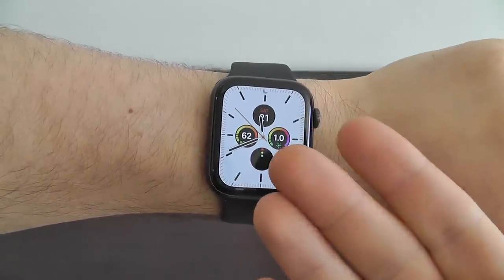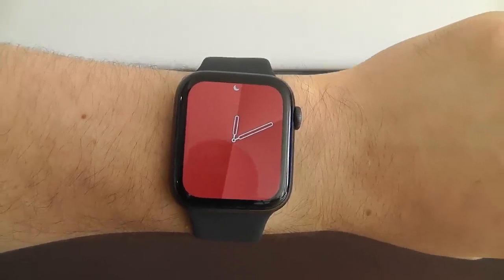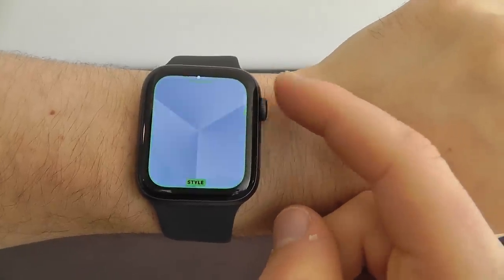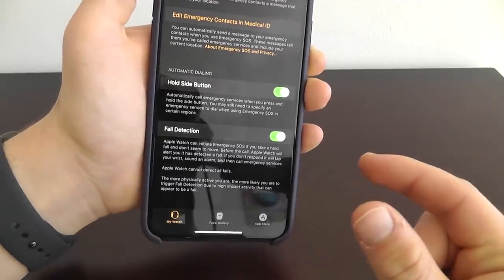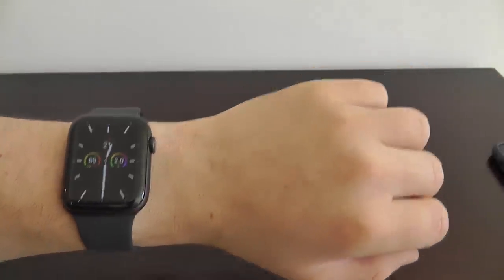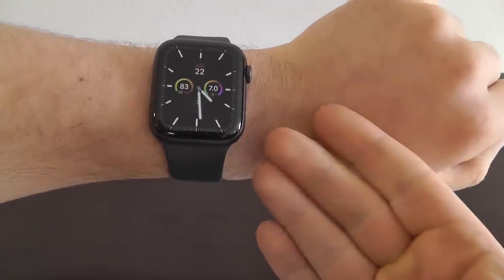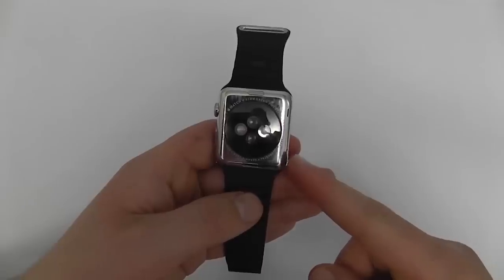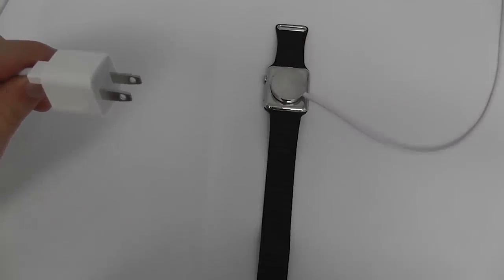Apple Watch Series 5 – Complete Beginners Guide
This Apple Watch Series 5 Beginners Guide covers Everything about the Apple Watch Series 5 & watchOS 6, from How to Customize your Watch Face to Tips & Tricks, this 21 Chapter Video Guide has Everything you need to become Apple Watch 5 Expert!

Earn Cash Back Grocery Shopping + $20 Bonus!

Make Extra Cash with QuickThoughts Surveys!

Let us know what your favorite Apple Watch Series 5 feature is in the Comments Below!

Content Claim: All Video Clips and Sound have been either produced or licensed by AppFind. I show off the Complete Beginners Guide on the Apple Watch Series 5 & watchOS6. in this video. Everything else in the video is my own work.